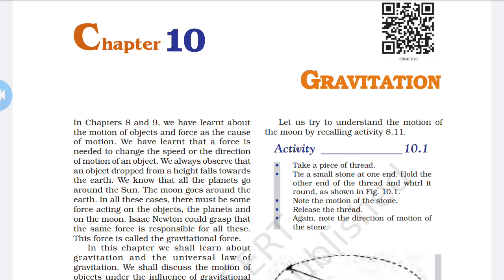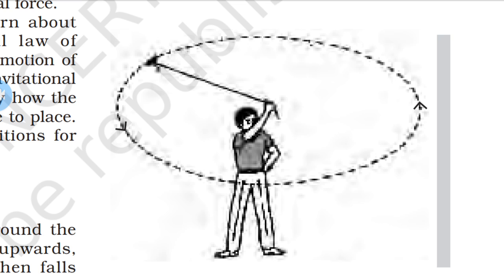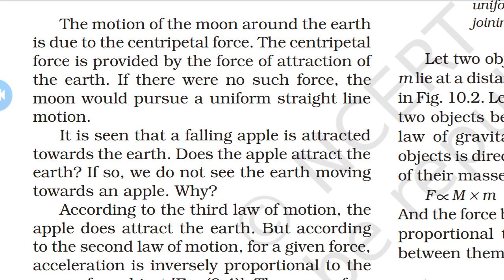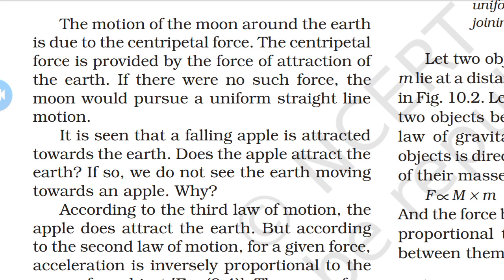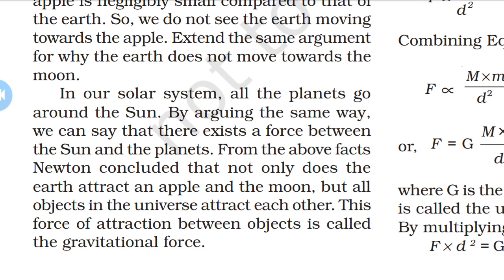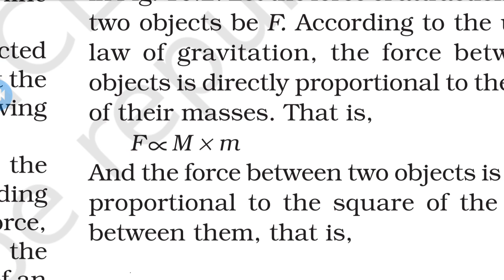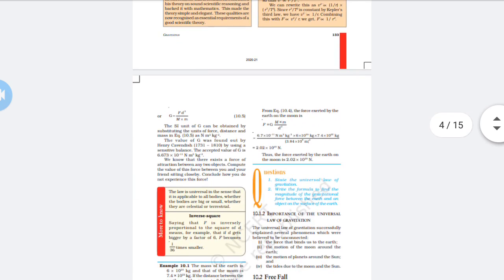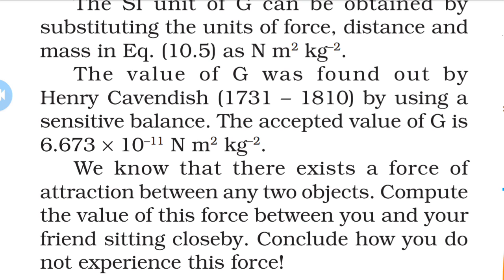Class 9 Science chapter 10 Gravitation (Part 1)